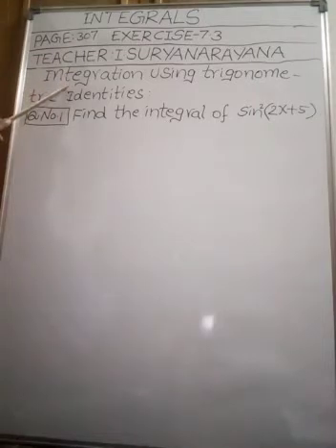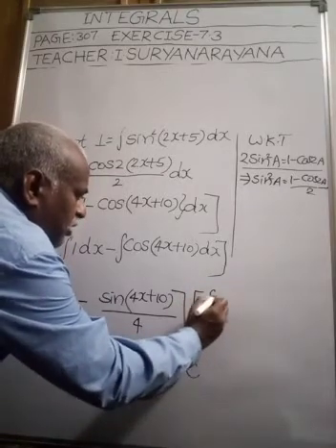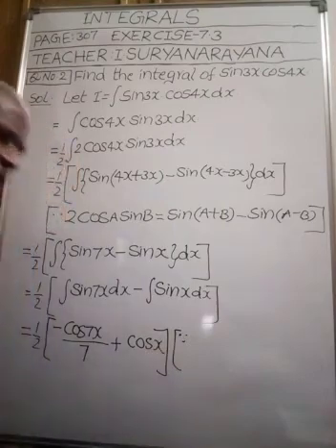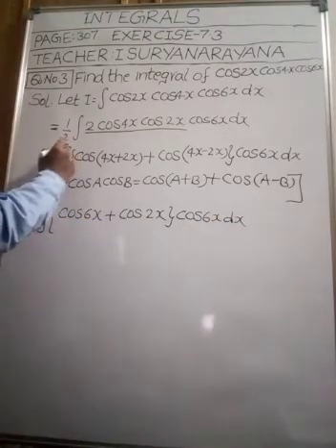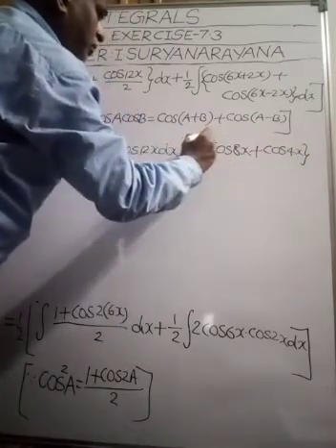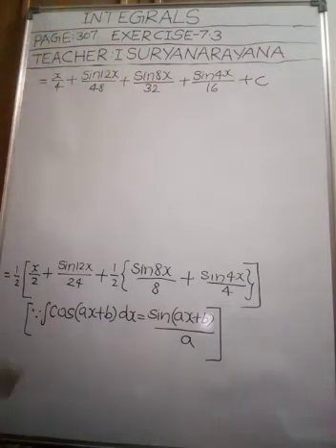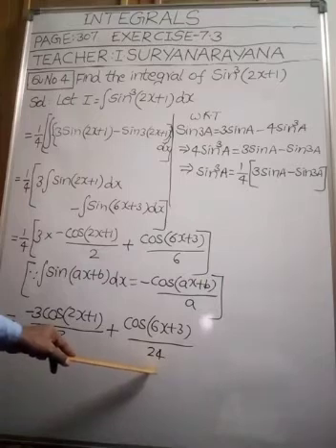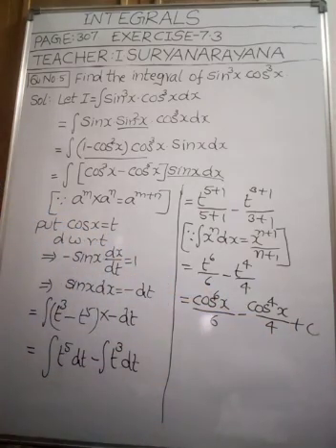12th - Ex - 7.3 - Concepts and Q.Nos.1, 2, 3, 4 & 5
12th - INTEGRALS - Ex - 7.3 - Concepts and Q.Nos.1, 2, 3, 4 & 5